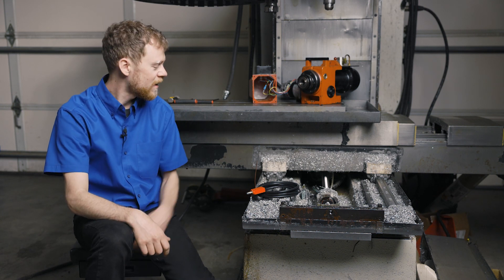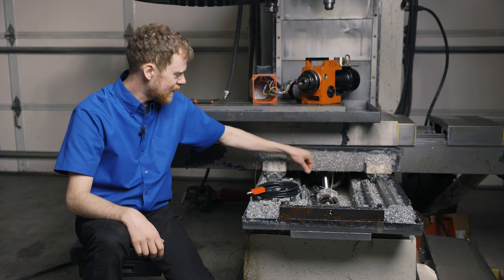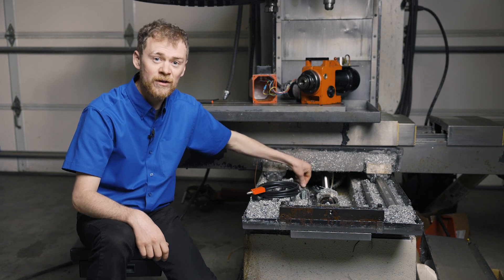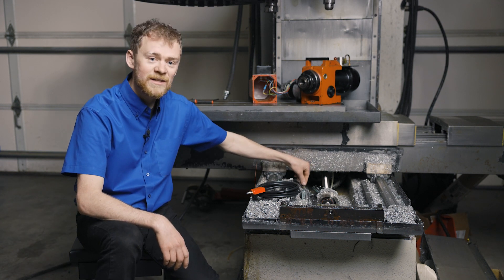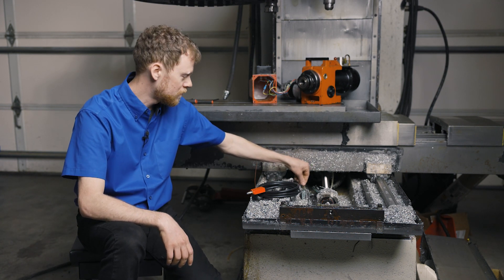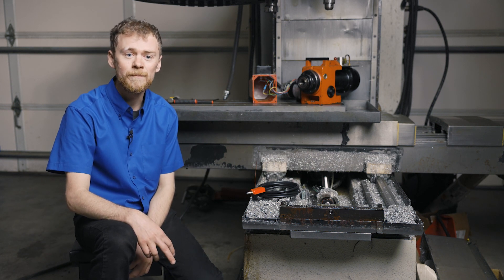Alarm 104 Y Servo Error Too Large —Straight To The Point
In this video the CNC Repairman goes through how to trouble shoot alarm 104
Part links: